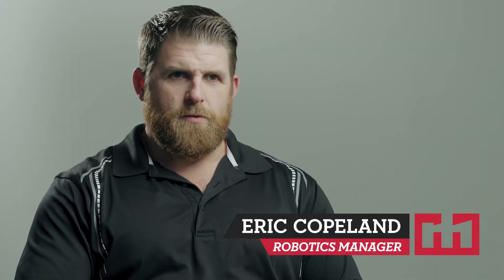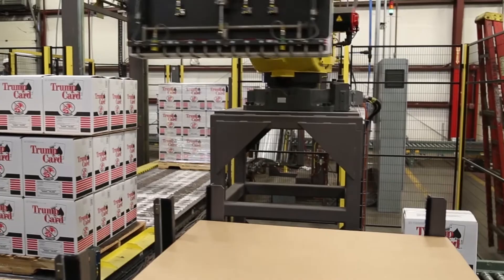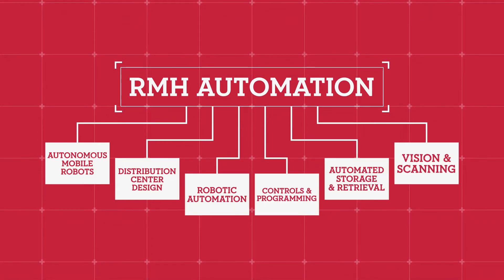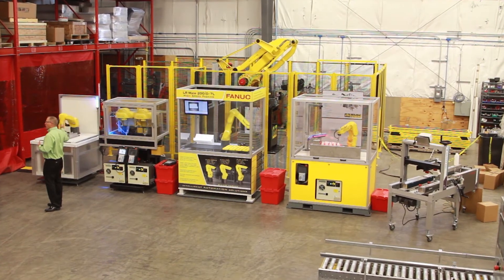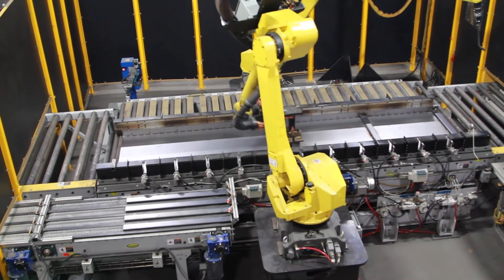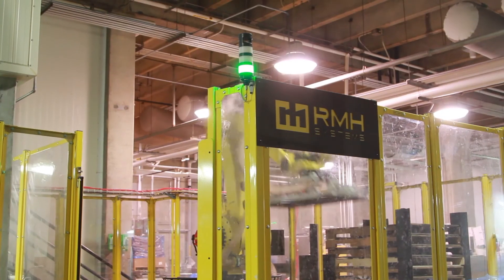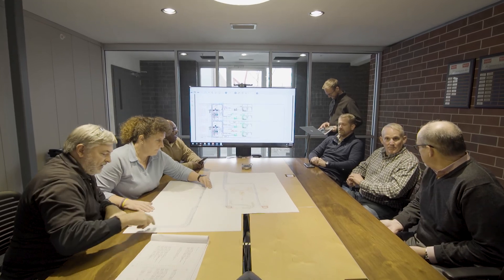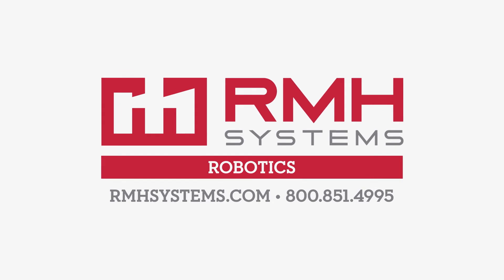Robotics Capabilities with RMH Systems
The RMH Systems, Inc. team of automation experts talk about how they are integrating robotics as part of their full suite of solutions - all under one roof.